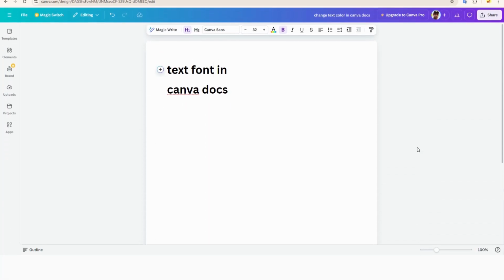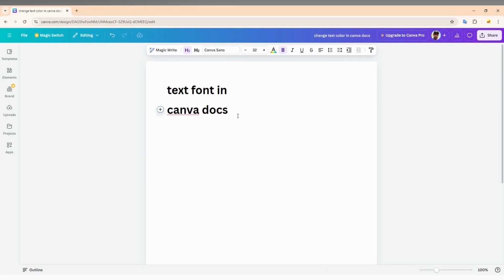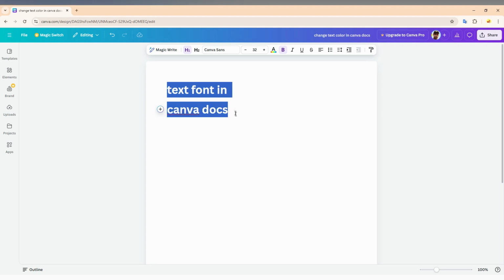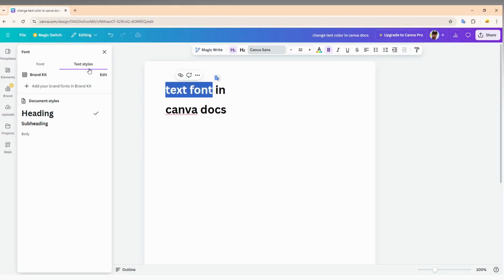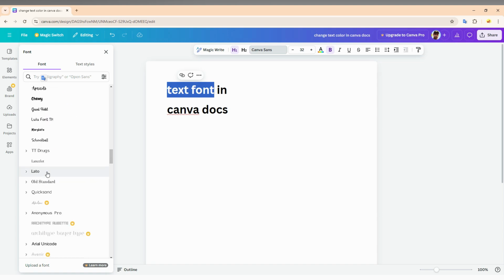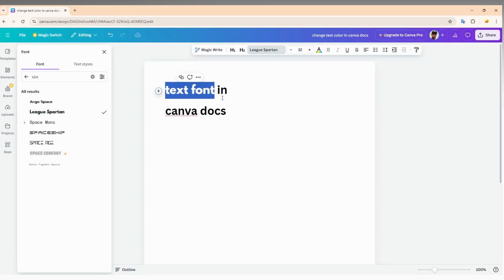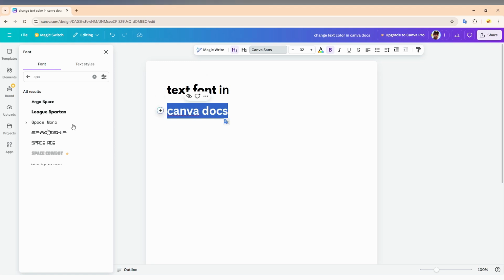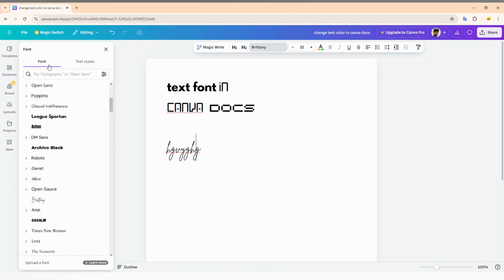The FASTEST Way to Customize Fonts in Canva | how to change text font in canva docs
how to change text font in canva docs | change text font in canva docs